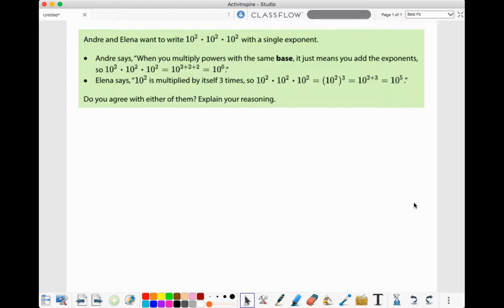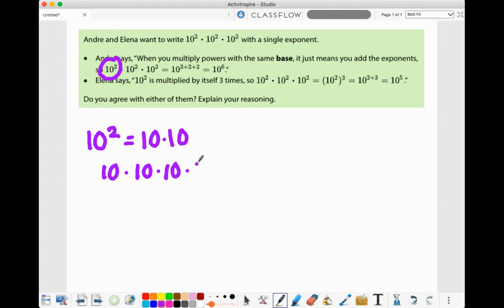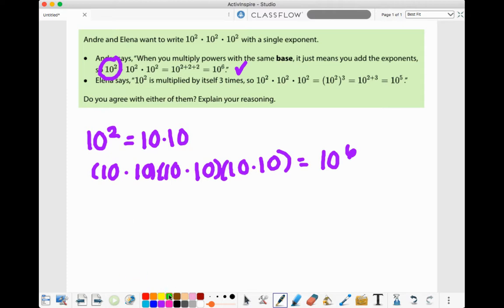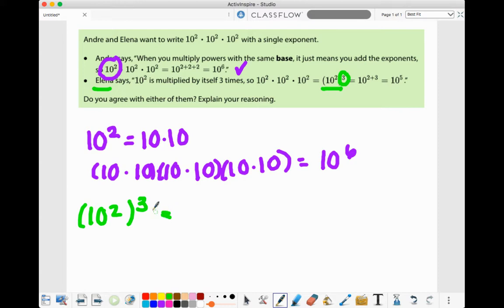power to a power